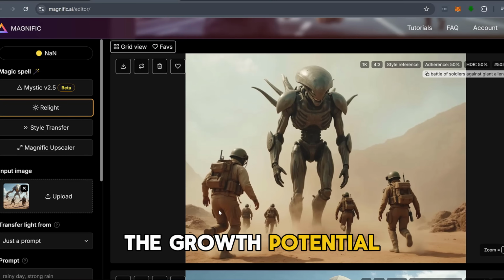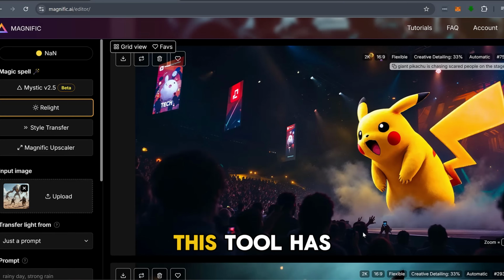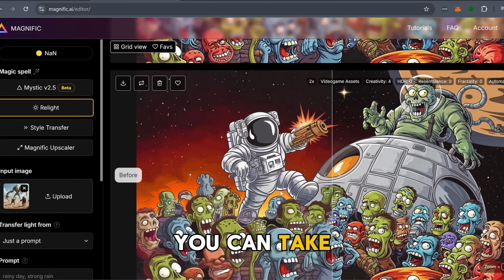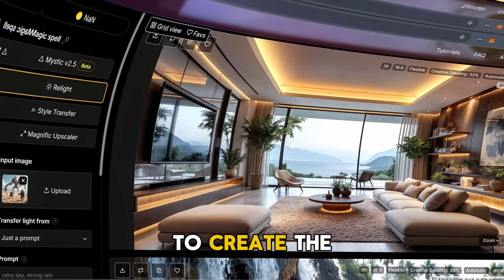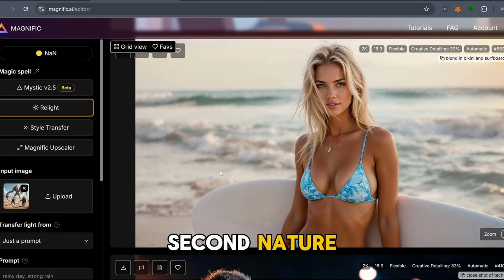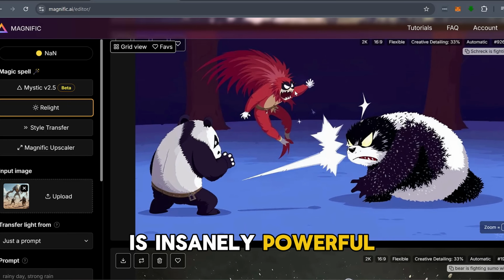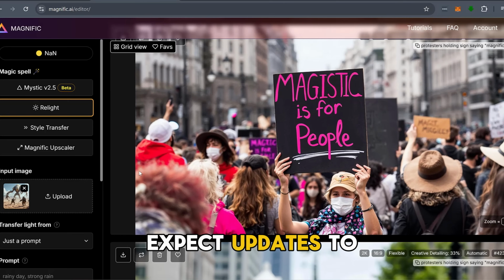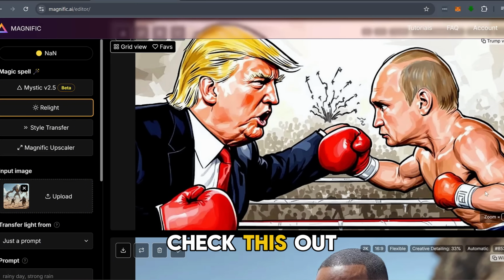Magnific Mystic v2.5 - Next-Gen AI Generator & Upscaler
Magnific Mystic is the ultimate next-generation AI generator and upscaler, designed to revolutionize content creation across industries. Whether you're an artist, designer, or entrepreneur, this tool provides unmatched capabilities to transform your visuals with features like advanced upscaling, realistic style transfer, and dynamic relighting. Turn simple ideas into stunning, high-quality results that look professional without requiring expensive tools or complex workflows.

From creating realistic portraits and imaginative designs to crafting cinematic lighting and architectural layouts, Magnific Mystic is your go-to AI solution. With its intuitive interface and powerful features, it caters to both beginners and professionals, making high-quality content creation accessible for everyone. Step into the future of AI creativity with Magnific Mystic today.

Web3World - Today, we're diving into the coolest next-gen tech in the Crypto space, from brand-new AI Tools to must-have apps, Play-to-Earn Games, NFTs, DEFI, Wallets, Tokens, and everything blockchain and web3 related. Are you ready? Alright! Lets get started!

BLOCKCHAINWORLD.ai Massive Crypto 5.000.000 Community i

Web3World Channel - Best Youtube Shorts. AI tools that shape the future. Tech trends of tomorrow, today. Web3.0 reviews: Staying ahead of the curve.  Next-gen finance, next-gen profits